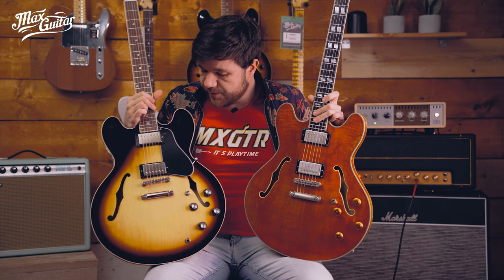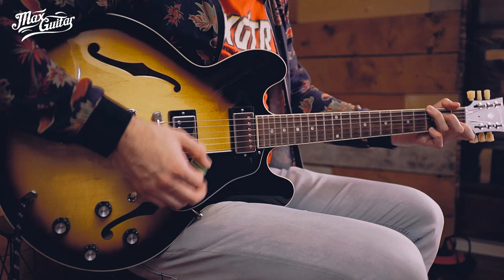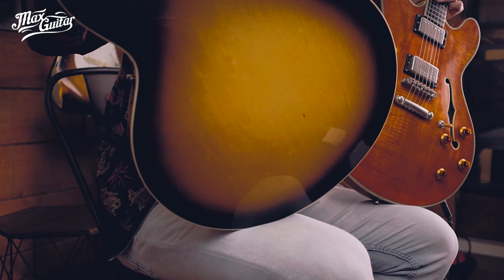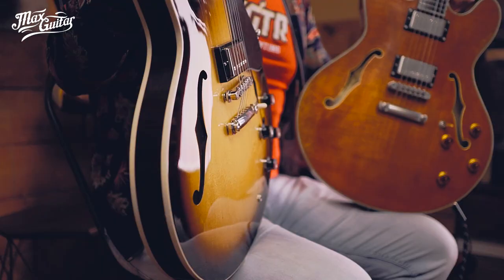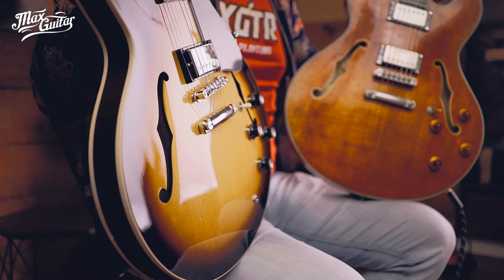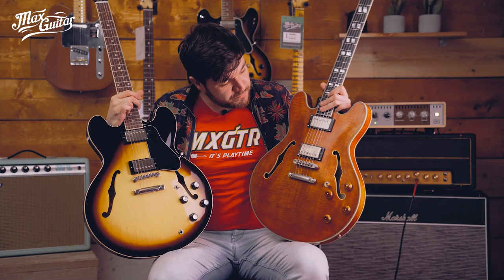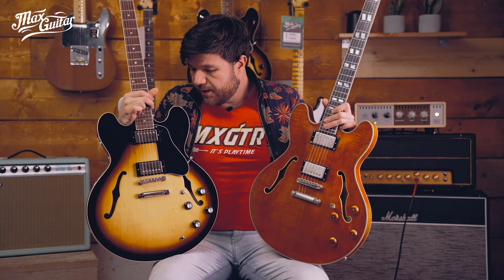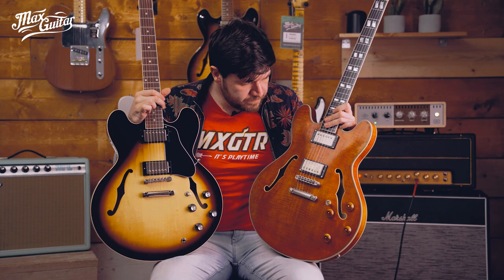GIBSON ES-335 vs. EASTMAN T59! Which one do you like best?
In this video Sasha compares two beautiful semi-hollows: the Gibson ES-335 and the Eastman T59.